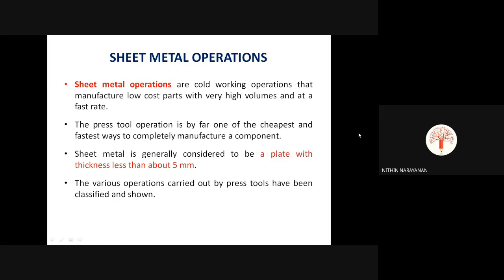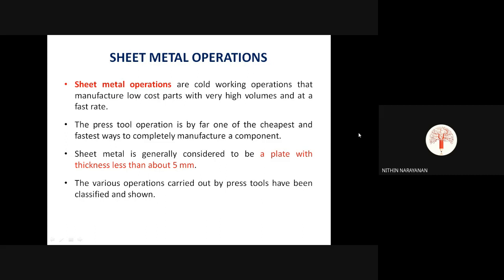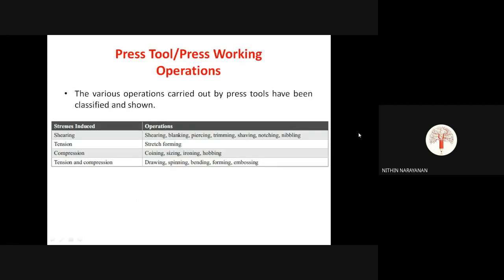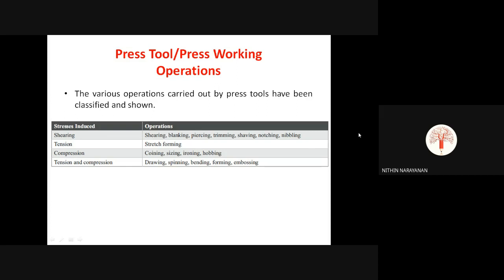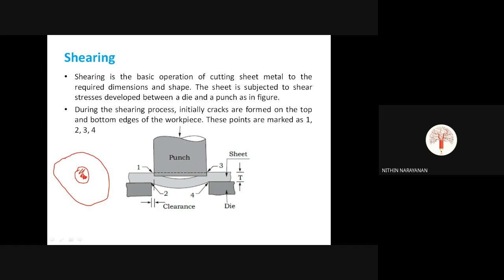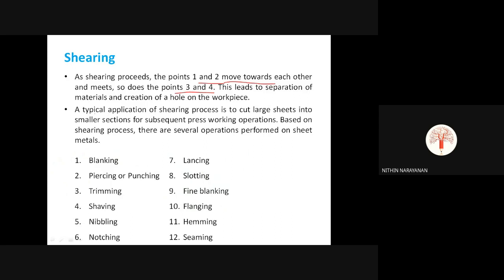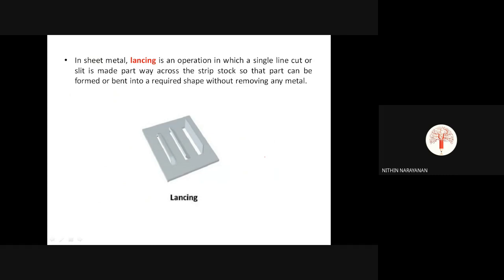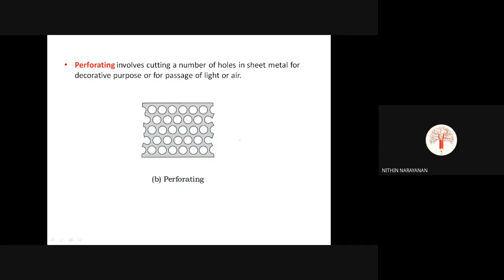STM_ME2_MET 204_Module 5_Part 5_13-09-2021